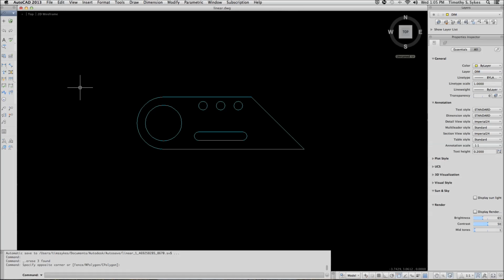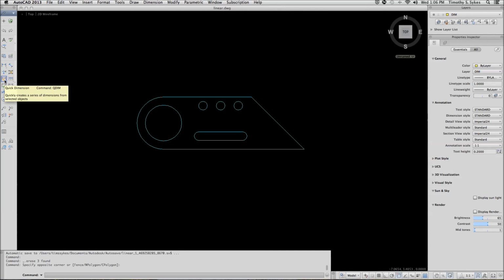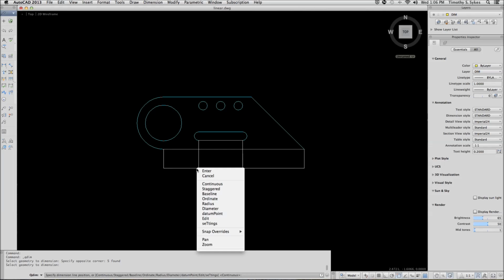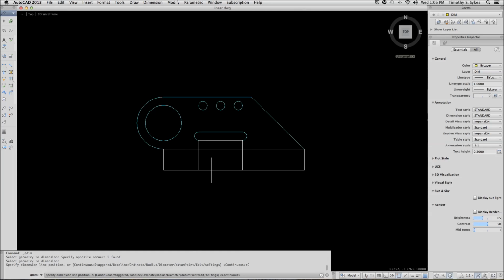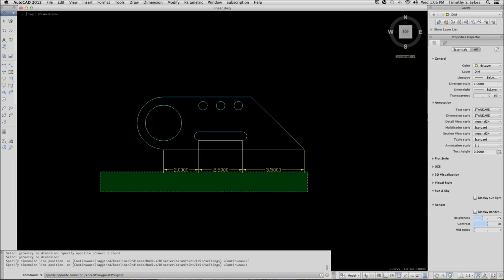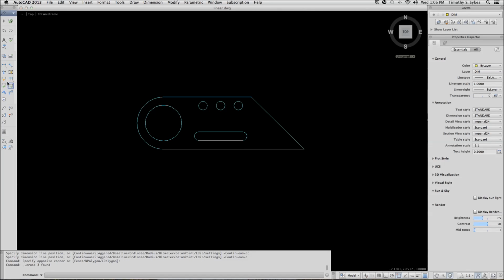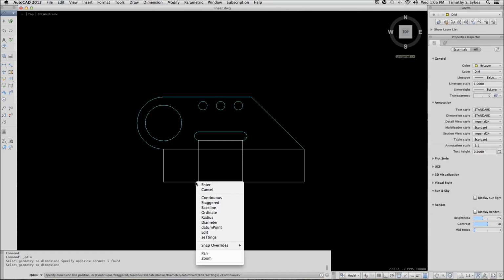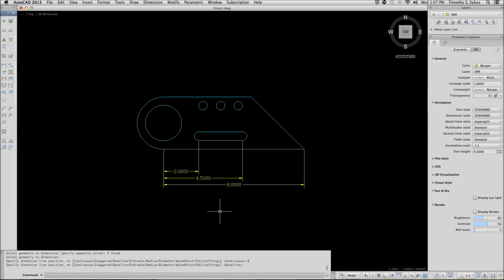16 3a: Quick Dimensioning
Exercise 16.3a: Quick Dimensioning